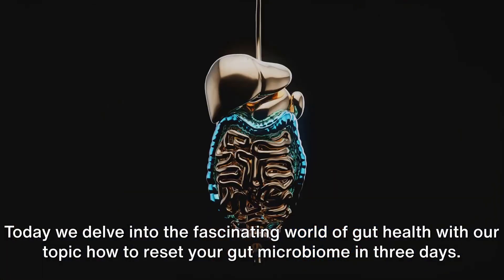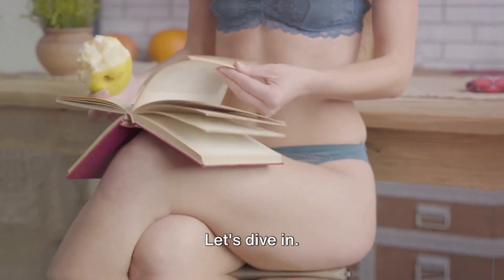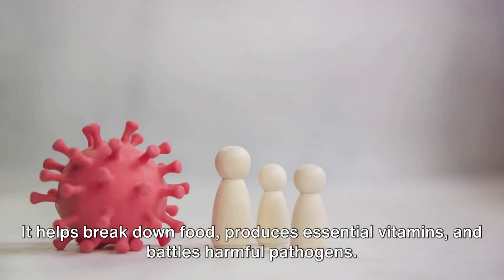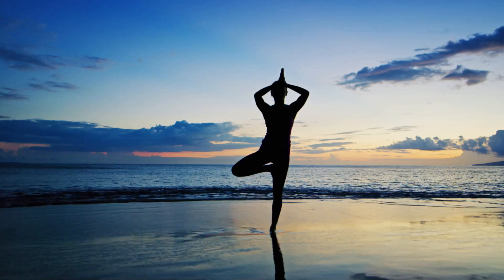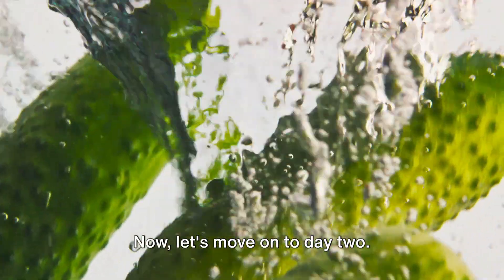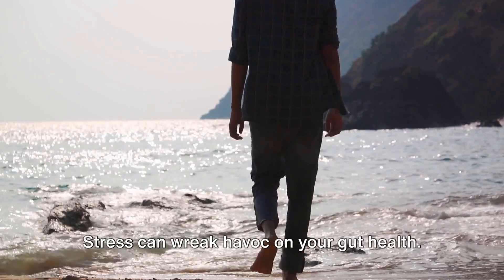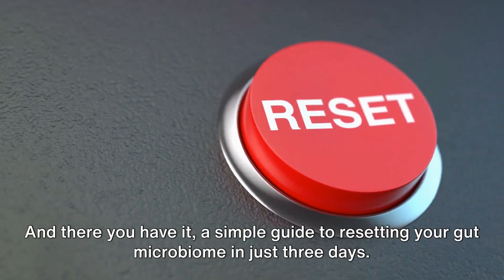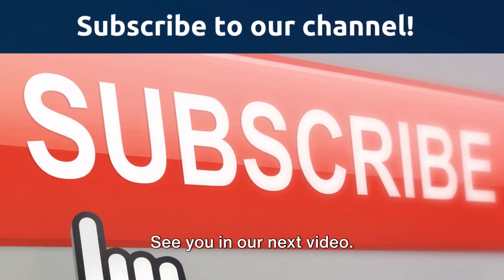Reset your Gut Microbiome in 3 Days: A Simple Guide to Better Health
A healthy gut is characterized by robust microorganisms and resilient cells that ward off infectious agents such as bacteria, viruses, and parasites. Furthermore, a well-functioning gut communicates with the brain through nerves and hormones, thereby maintaining overall health and well-being.

Throughout ancient times, in Ayurveda, the significance of gut health as the cornerstone of our physical and mental well-being has never been more evident. It is frequently recommended as a fundamental reset for individuals dealing with persistent issues, aiding them in restoring proper digestion.

This authentic three-day gut cleanse, centered around real food, provides a swift and efficient means to tackle the root cause of digestive discomfort.

EMBRACE INTERMITTENT FASTING
Just like you, your gut benefits from a period of rest and rejuvenation to function optimally.

Allowing it this respite can diminish inflammation, shed excess water weight, and alleviate bloating.

Ongoing research consistently underscores the advantages of intermittent fasting, providing the body a designated window each day for your gut to mend, recalibrate, and relax.

The night prior to commencing your cleanse, aim to fast for 12 to 16 hours. It's simpler than it may seem— a 12-hour fast simply entails abstaining from eating at 7 in the evening and not resuming until breakfast the following day at 7 a.m.

PRIORITIZE HYDRATION
Consuming water, especially warm water on an empty stomach, stands as one of the most beneficial practices for digestion.

Warm water requires less energy for processing and kickstarts the digestive process while detoxifying the system and aiding the movement of food through the digestive tract. Begin your day with at least one full glass of room-temperature water before any food intake.

OPT FOR SUGAR-FREE ALTERNATIVES
Natural fruit sugars are permissible (with berries being the top choice), but it's important to ensure they're accompanied by ample fiber and healthy fats to prevent a subsequent blood sugar plunge.

Consider trying out recipes like a green smoothie or sweet potato hash. Buckwheat overnight oats prove to be an excellent option, as does a quinoa breakfast bowl.

INCORPORATE PROBIOTICS IN YOUR LUNCH
Broth isn't just soothing; it aids in the production of gastric juices, fortifies the intestinal lining, calms the gut, and supports liver and kidney function. Opt for bone broth sourced from high-quality, grass-fed animals, or opt for a vegetable-based alternative, adding extra vegetables for a satisfying, gut-friendly meal. Foods rich in probiotics include:

Cheese
Buttermilk
Pickles
Sourdough Bread
Bananas
Soybeans

INCORPORATE PREBIOTICS INTO YOUR EVENING MEAL
In ancient times, agrarian societies and early humans consumed about 200 grams of fiber daily, whereas modern diets typically provide only about 15 grams.

The richest source of fiber stems from complex carbohydrates found in fermentable plant fibers, known as "prebiotics," which actively support beneficial bacteria already present in the gut.

Integrate more cellulose-rich fibers into your diet; you can find them in the sturdy parts of vegetables and fruits (think broccoli stalks, asparagus bottoms, kale stems, and orange pulp).

The following foods are particularly abundant in prebiotics:

Sweet Potatoes and other Tubers
Potatoes
Ginger
Garlic
Leeks (both the green and white portions)
Fibrous components of fruits and vegetables
Legumes/Beans
Lentils
Oatmeal
Flaxseeds

EMBRACE YOGA OR MEDITATION
Yoga is renowned for its transformative effects. It facilitates a mindful inhalation of the present and an exhalation of the past. This therapeutic practice not only aids in stress reduction but also confers numerous benefits to the body.

If engaging in yoga poses proves challenging, dedicating time to meditation is equally beneficial. Engage in at least five yoga stretches. Mobilizing and elongating your tense muscles can significantly contribute to achieving a state of calm.

I suggest incorporating a standing stretch, standing forward fold, seated twist, backbend, and a seated forward fold. Forward folds, in particular, prove highly effective for alleviating stress.

Consider a brief meditation: Take three deliberate, deep breaths, inhaling for five counts, and exhaling for five counts.

Focus solely on the breath entering and exiting. Practice this two or three times daily.

PRIORITIZE EARLY BEDTIME
Ensuring you get more than eight hours of sleep each night holds paramount importance. It greatly contributes to both physical and neurological well-being, exerting a substantial impact on stress levels.

This extended rest period furnishes your body with the essential reprieve required for healing and resetting your gut.